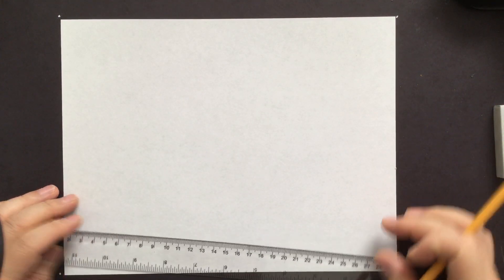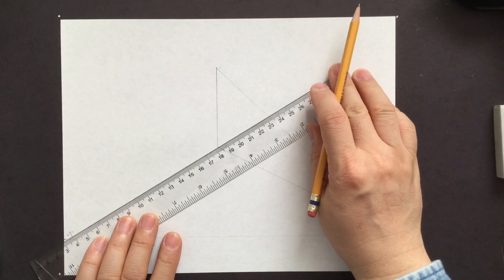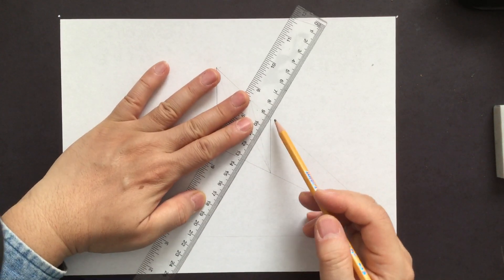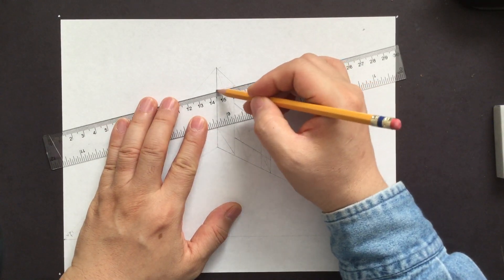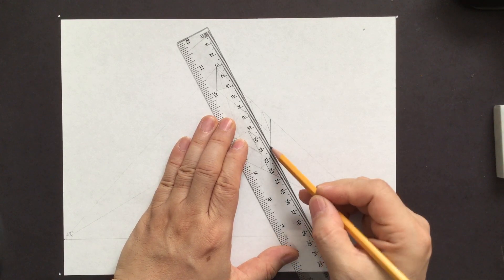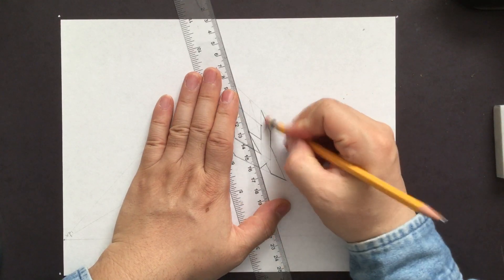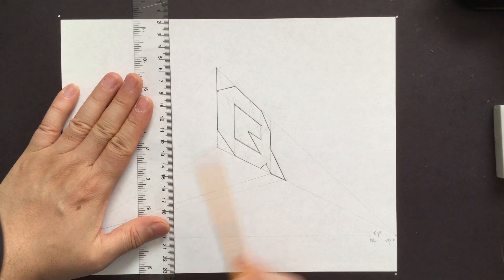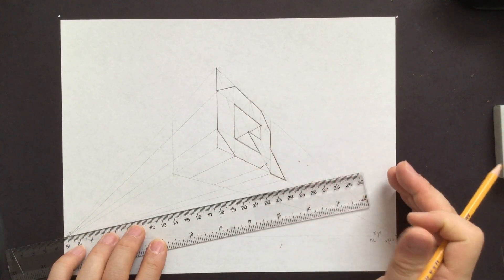How to Draw Letter "Q" in Two Point Perspective, Part 1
Tutorial video for drawing Letter "Q" using Two Point Perspective.
For the final image of the drawing, please visit the following